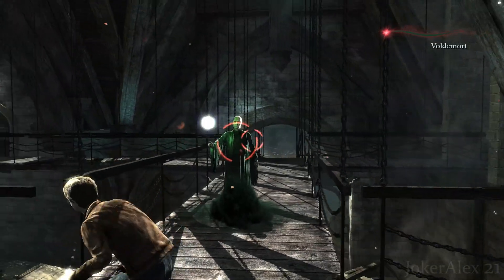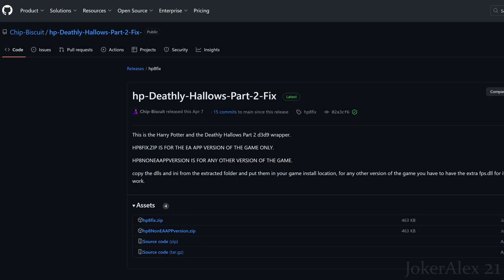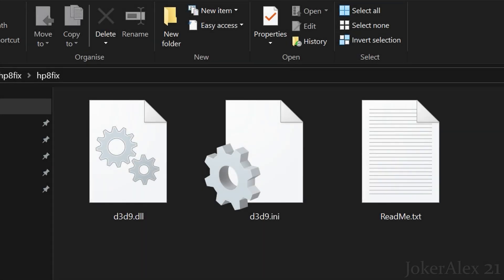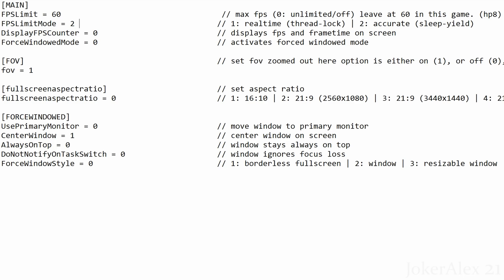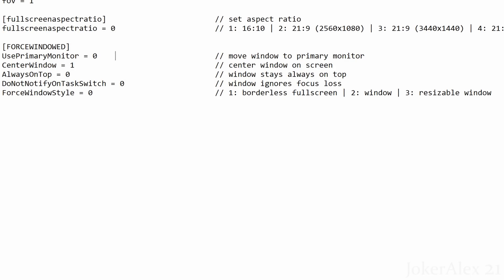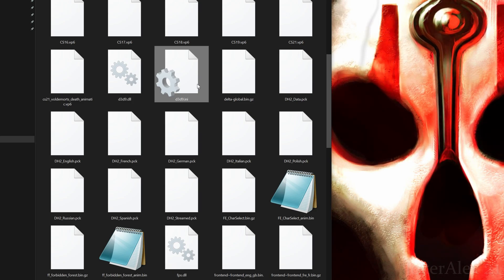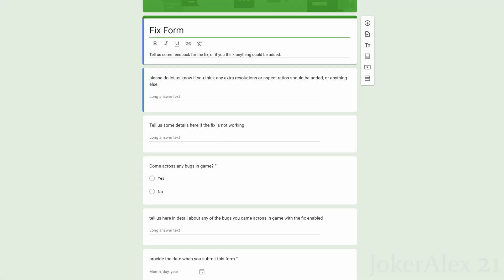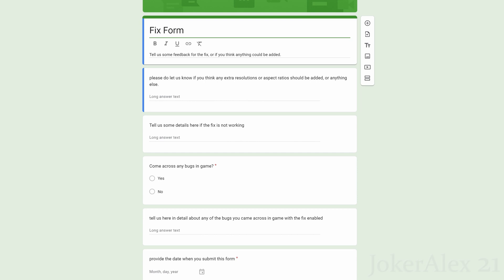Harry Potter and the Deathly Hallows Part 2 PC 'How to fix the game and uncap frame rate' Guide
This is a guide on how to fully optimise/fix Harry Potter and the Deathly Hallows Part 2 PC game to make the game run better on modern PCs.

The Fix Enhancers fix offers the following:

High Aspect Ratios (EA App Version only)
Custom FPS up to 60fps
Higher FOV
Windowed Mode
FPS Counter

TIMESTAMPS:

Intro - 0:00

IMPORTANT INFORMATION REGARDING DIFFERENT HP8 VERSIONS - 0:33

Redeeming the game via the EA App - 2:48

IMPORTANT INFORMATION REGARDING THE FIX - 3:47

Downloading the fix and setting it up - 4:28

Download for the Harry Potter and the Deathly Hallows Part 2 PC Fix for our areas below:

Github - (LINK UPDATED!! CLICK ON RELEASES ON THE RIGHT HAND SIDE OF THE PAGE ON DESKTOP (BOTTOM OF PAGE ON MOBILE) THEN SCROLL TO THE BOTTOM OF THE NEXT PAGE AND CLICK ON THE FIX .ZIP FILE TO DOWNLOAD THE FIX)

Explaining the settings within the fix (EA APP FIX) - 5:20

Explaining the settings within the fix (NON EA APP VERSION) - 9:10

Outro comments - 13:31

Outro - 14:36

OTHER LINKS: